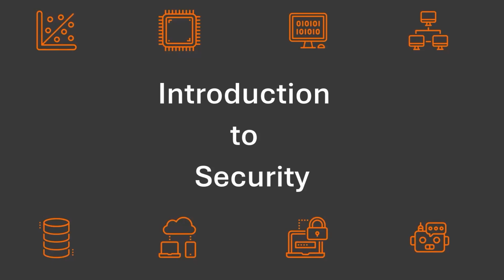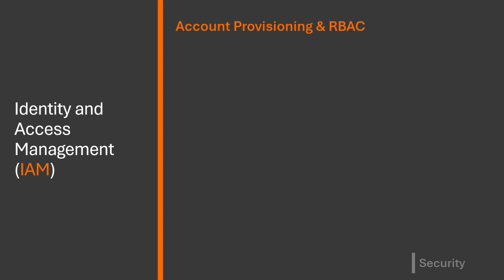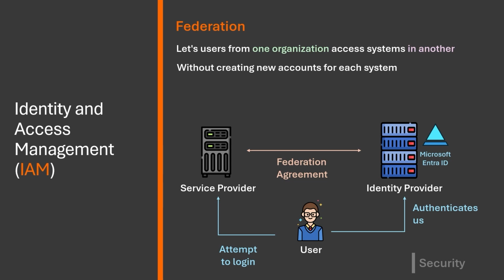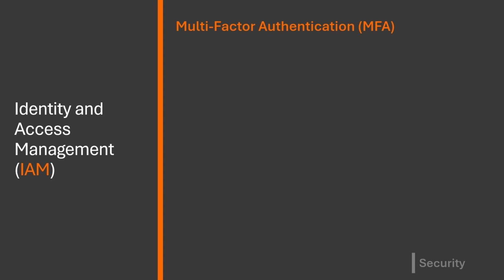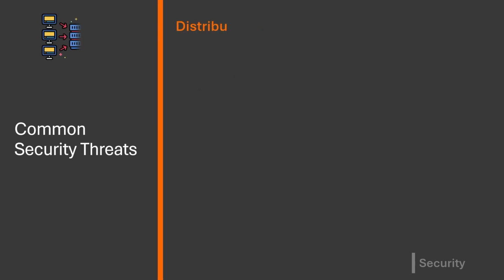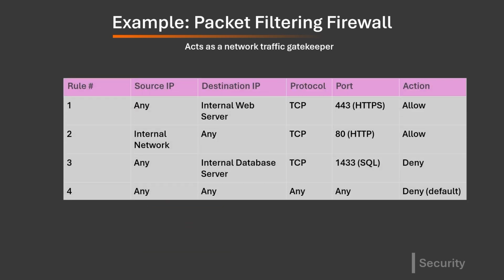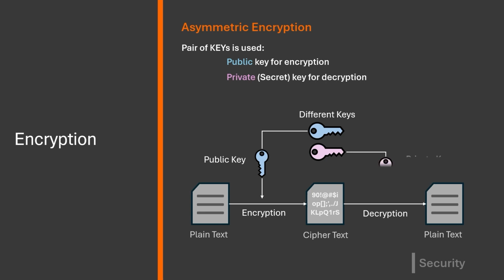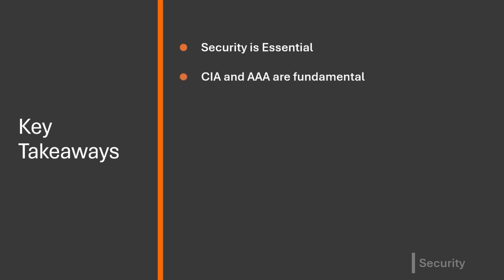Introduction to Security || Information Technology for Beginners || Chapter 07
Learn the Essentials of IT Security! 🛡️ This video provides a comprehensive yet easy-to-understand introduction to the fundamental concepts of protecting your business in the digital world. Learn about the CIA Triad, AAA principles, key security areas, Identity and Access Management (IAM), common threats, network security, and the basics of cryptography.

What You'll Learn:

Understanding Core IT Security Concepts: The importance of Confidentiality, Integrity, and Availability (CIA Triad).
The AAA Framework Explained: Authentication, Authorization, and Accounting in practical business scenarios.
Key Security Domains: Exploring Data Security (including PII), Network Security, Application Security, and Endpoint Security.
Identity & Access Management (IAM) Demystified: Learn about Active Directory (AD), Role-Based Access Control (RBAC), Single Sign-On (SSO), and Federation (SAML, OAuth).
Strengthening Access with MFA: Understanding and implementing Multi-Factor Authentication for enhanced security.
Common Cyber Threats to Businesses: Recognizing and understanding Malware (Viruses, Ransomware, Spyware), Phishing, Insider Threats, and DDoS attacks.
Network Security Fundamentals: Exploring Firewalls (Packet Filtering, Stateful, NGFW, WAF, Cloud) and Intrusion Detection/Prevention Systems (IDPS).

00:00 Introduction
00:55 Security Basics (CIA & AAA)
02:31 Identity and Access Management (IAM)
11:50 Common Security Threats
15:16 Network Security
19:50 Cryptography